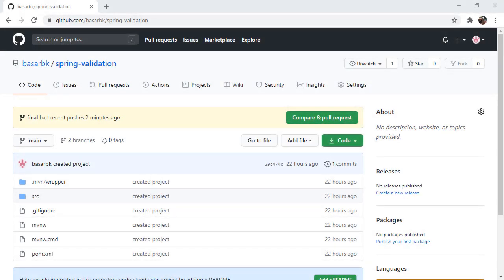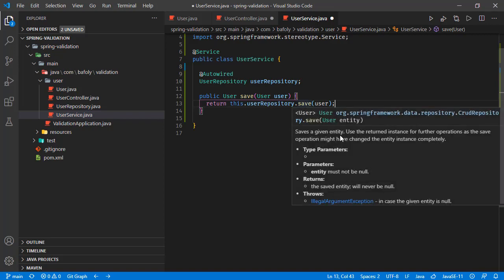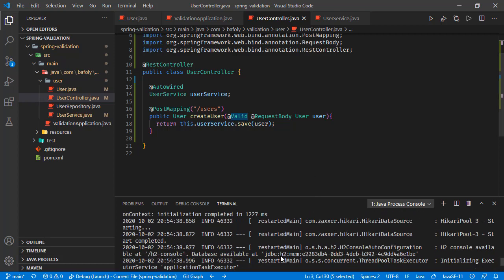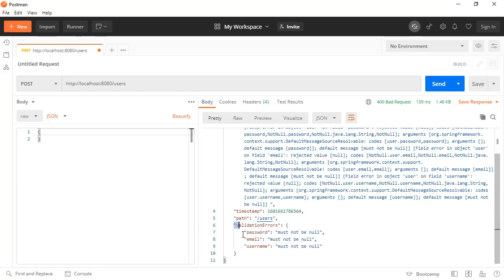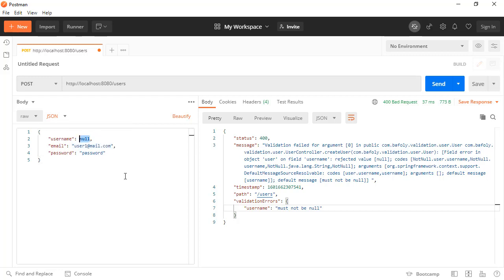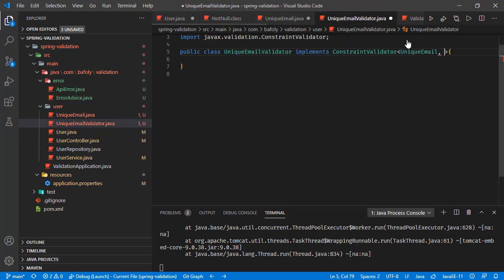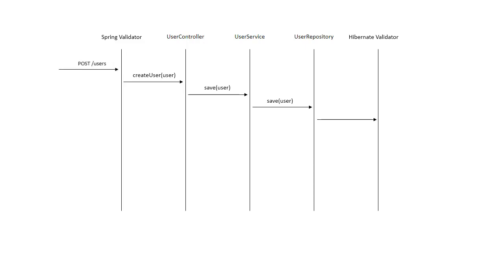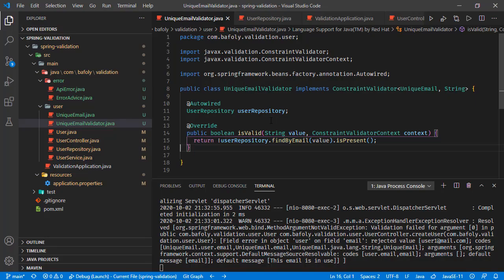Validation in Spring Boot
In this Spring Boot tutorial we will see how to implement validation for the incoming requests and how to create custom validation constraint.

We will check the built in constraints like @NotNull, @Size, @Email of bean validation.